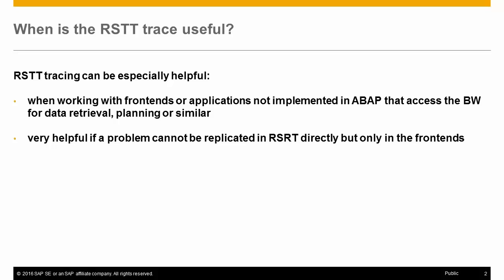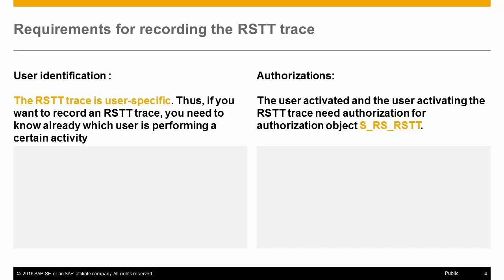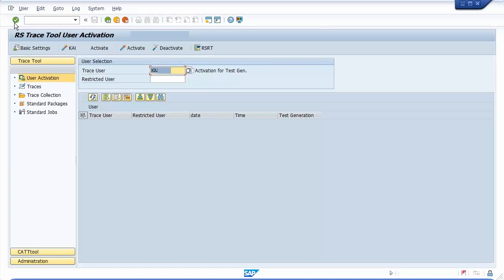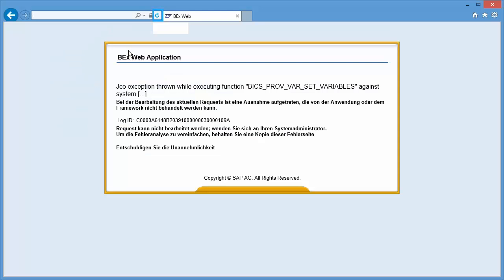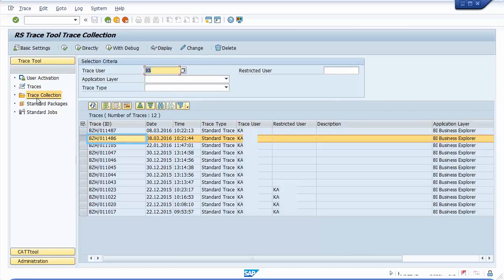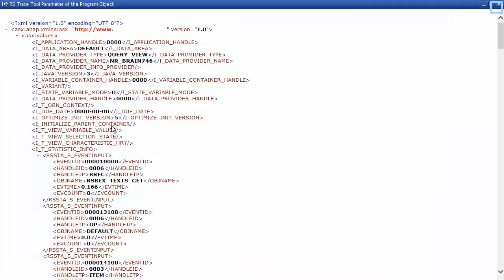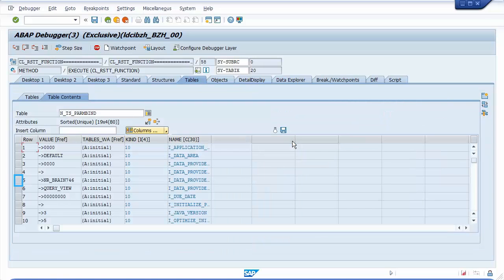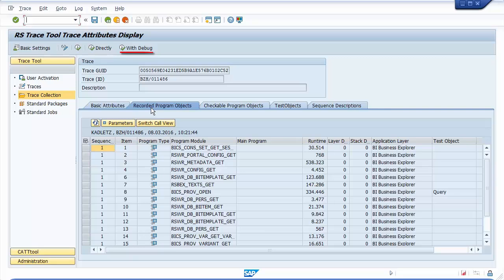SAP ABAP: Transaction RSTT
Transaction RSTT